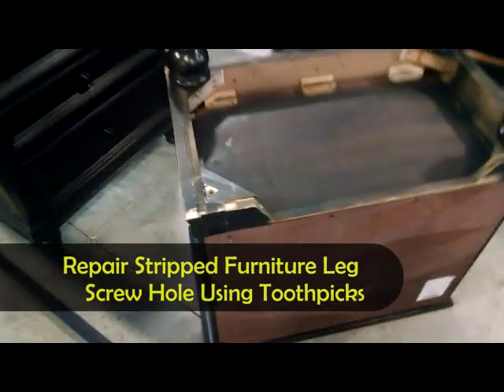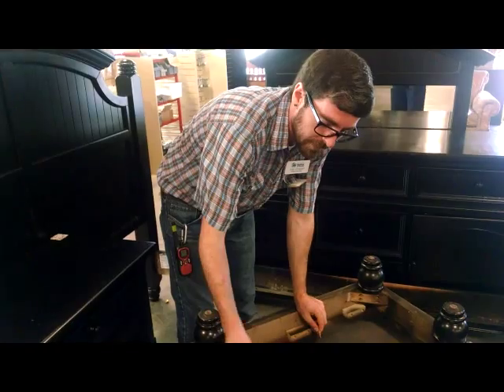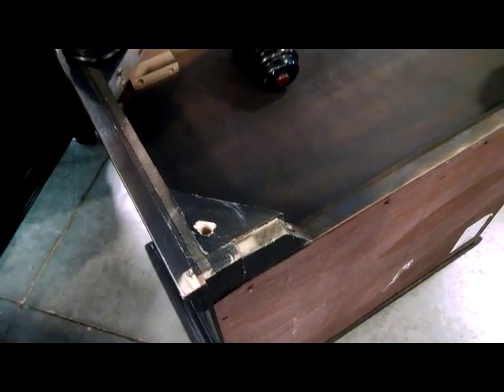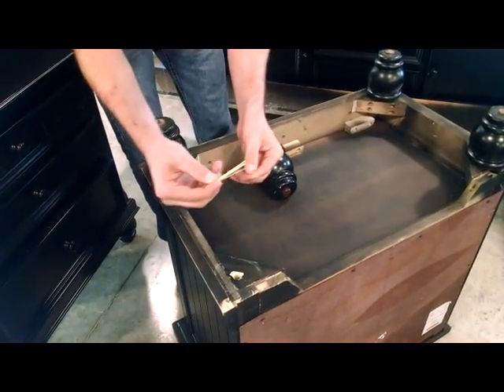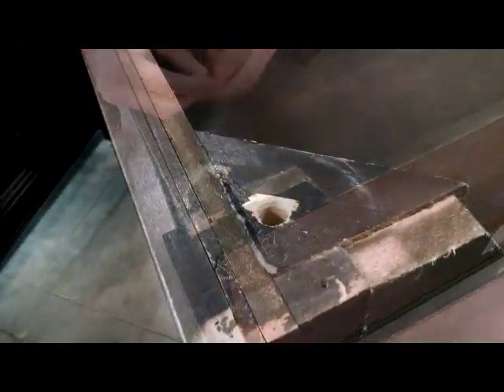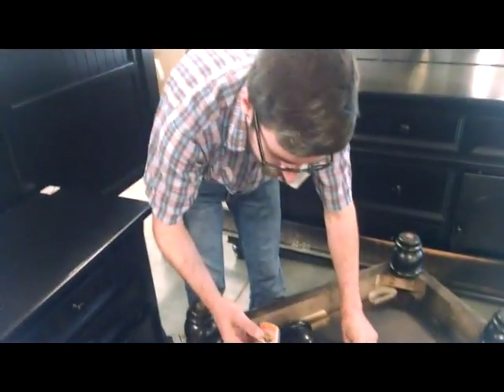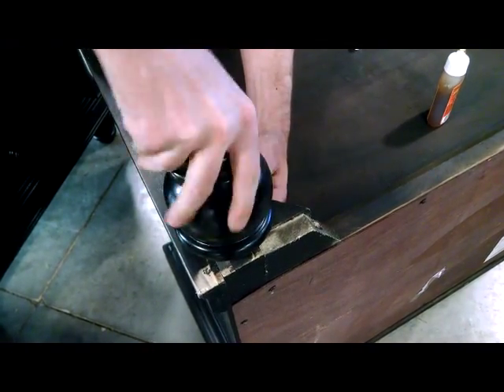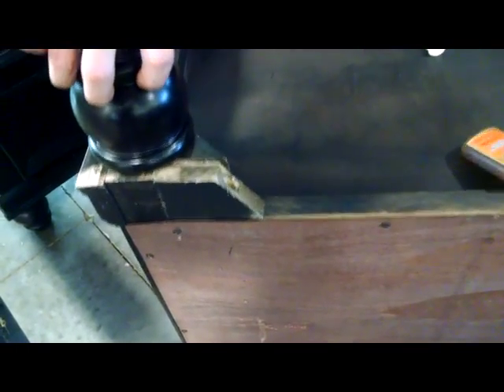Furniture Leg Repair Using Toothpicks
Habitat ReStore Murfreesboro (TN) Manager Josh Chappell shows how to repair a stripped furniture leg screw hole using wood toothpicks and glue. You can use Gorilla Glue, wood glue or even regular white glue as they will hold the wood toothpicks in place and the leg can be securely screwed back into place. This works for any stripped screw hole in wood.